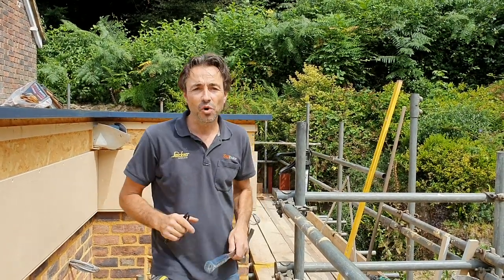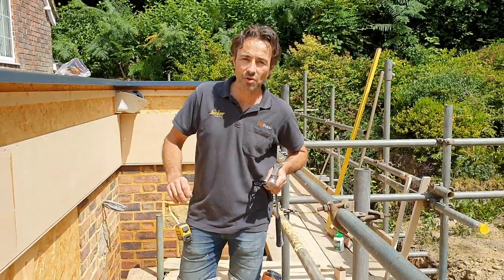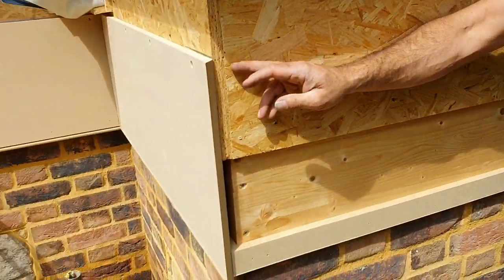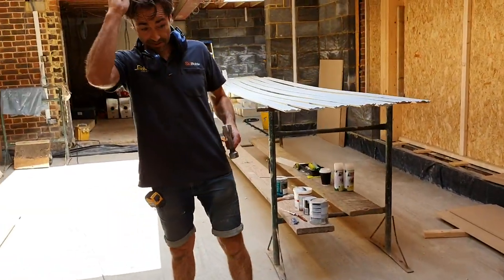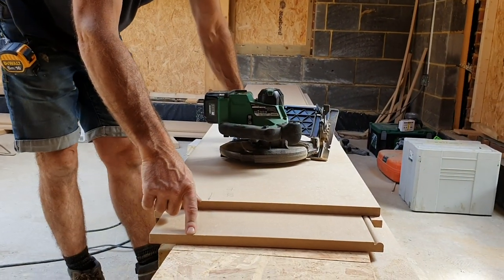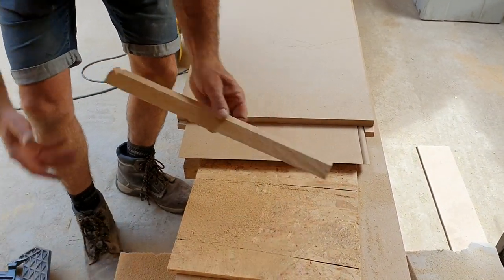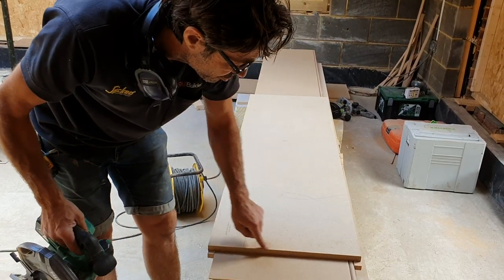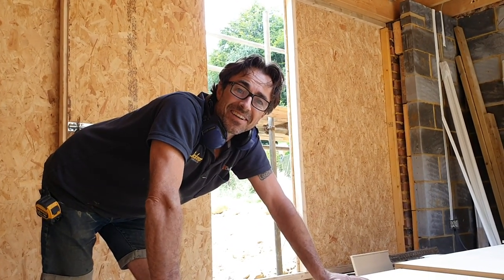How to mitre large boards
How to mitre large boards, with tricoya extreme MDF, the pro way, featuring Hikoki multivolt saw